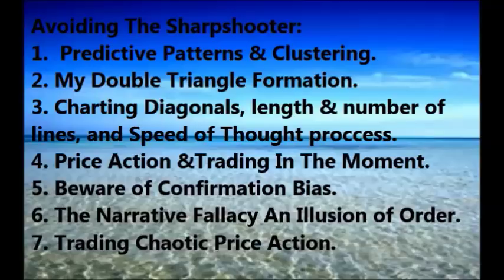Forex Trading Strategies for Beginners: A Fatal Mistake to Avoid!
Most beginners in terms of the Forex trading strategies that they use lose money and this is because the trading techniques used to generate the trading signals are based on a myth about Forex technical analysis. If you want to make money trading Forex the best FX trading strategies avoid a common mindset trap which is the Texas Sharpshooter fallacy. If you want to learn how to trade Forex successfully and make consistent profits you must avoid the fallacy which is outlined in this video tutorial. The Best Forex trading strategies are simple and focus on price action and probability and anyone can learn a trading strategy that works and this video will give you all the basics on the right techniques that will make you money and help you trade Forex like a professional.